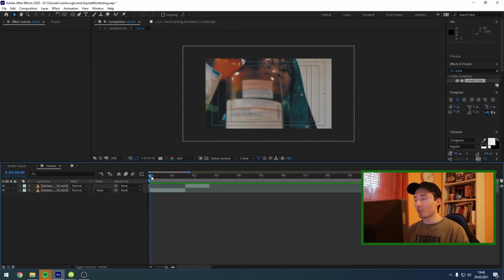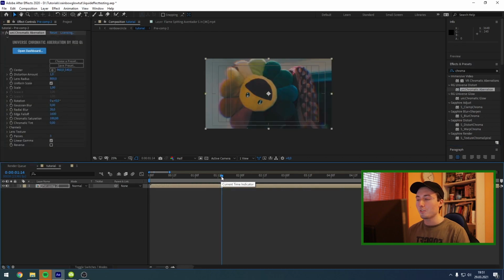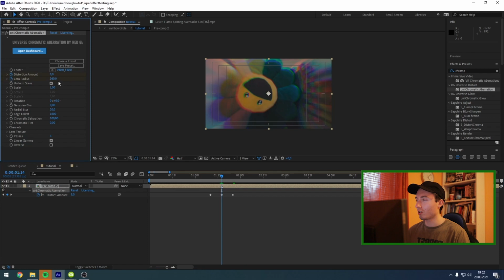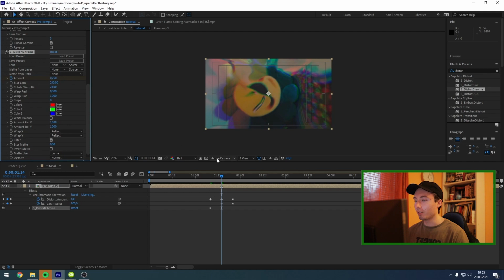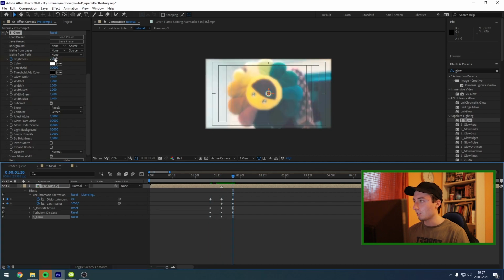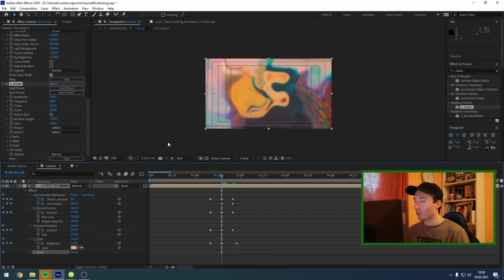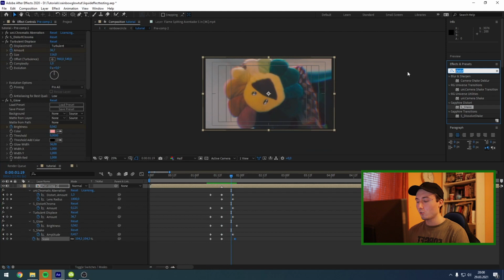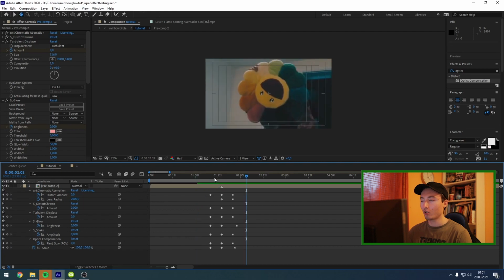TRIPPY MELTING NITETIVE TRANSITION TUTORIAL [ AWGE / LONEWOLF ]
This tutorial will teach you a trippy mind bending effect insipred by nitetive. This effect is in adobe after effects and is perfect for music videos. The effect is inspired by a similar effect in an unused version for KanKan - Fraction music video.

shoutout to @angrisexx for suggesting this effect!
intro beat prod. lockage